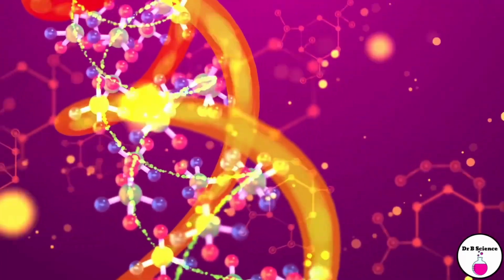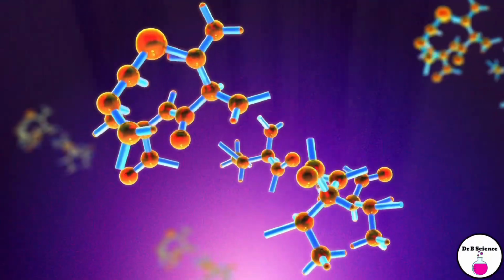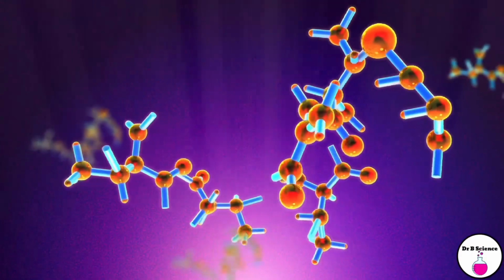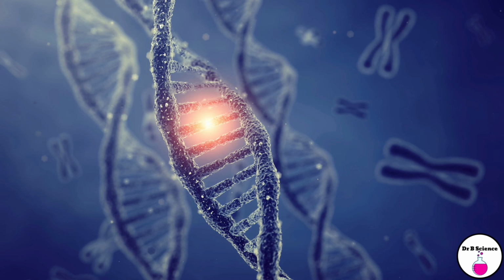Genes and Mutations (MS-LS3-1, English)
We all have genes, which are like tiny instruction manuals in our cells. These genes are found on larger structures called chromosomes. Now, you might ask, "What are these instructions for?" Well, the answer is proteins! Our bodies are full of proteins responsible for all sorts of things, from helping us digest food to growing our hair and fighting diseases. Each of our genes has the information needed to make a specific protein.

So, imagine you have a pair of identical instruction manuals. This is like having two similar genes, one on each chromosome of a pair. If one of these manuals (genes) were to get a typo (mutation), it might result in a different end product, like a slightly different protein.

The exciting thing about these typos, or mutations, is that they can result in various outcomes. For example, if you had a recipe for a cake and accidentally swapped the sugar for salt, you would end up with a very different (and not very tasty) cake! This would be like a harmful mutation, where the protein made from the mutated gene doesn't work correctly or causes problems in the body.

On the other hand, what if you were making a sandwich and swapped out the usual lettuce for spinach? You might find that you like the sandwich even more! This is like a beneficial mutation, where the change in the protein helps the organism.

Finally, you might make a change that doesn't make a difference. Say you swapped one brand of bread for another, but they tasted the same. This would be like a neutral mutation, where the change in the protein doesn't noticeably affect the organism.

Remember, mutations can be passed from parents to offspring. So, these harmful, beneficial, or neutral changes can create variations within a species over time. This is why we see such a wide variety of traits in nature!